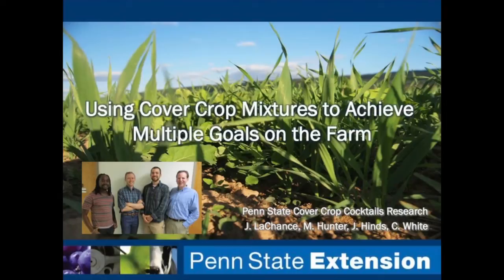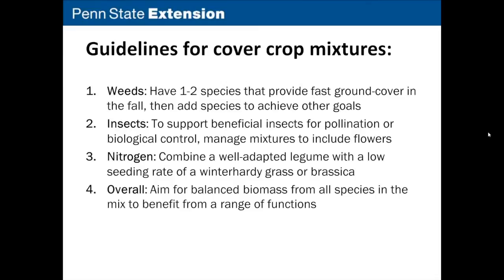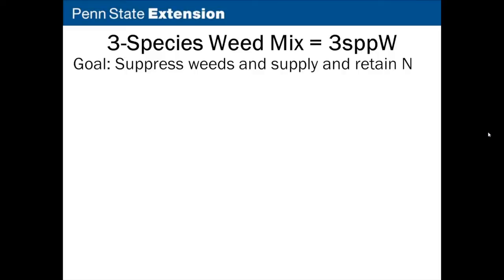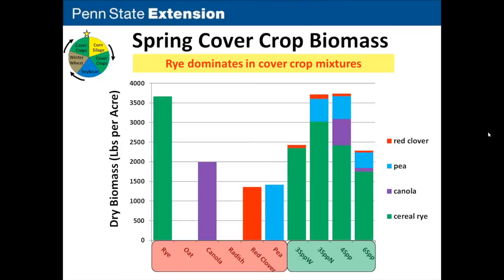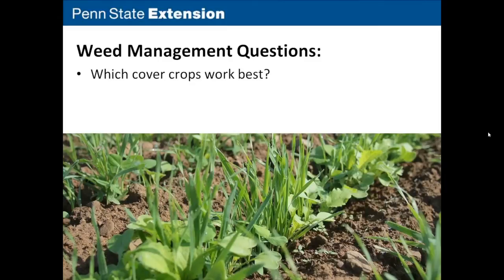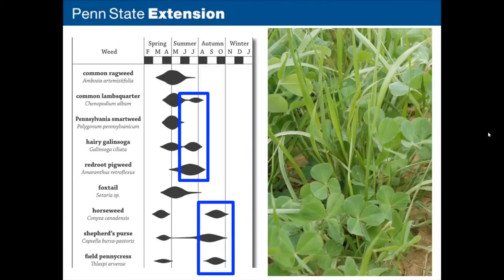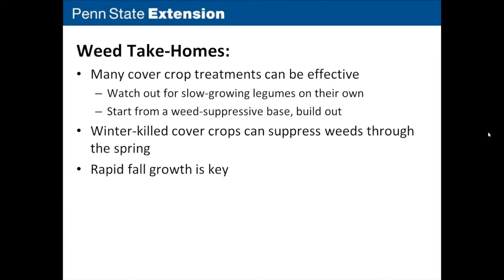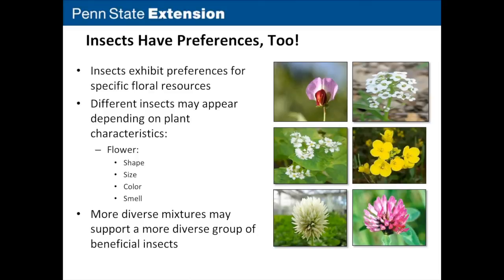Using Cover Crop Mixtures to Achieve Multiple Goals on the Farm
Original air date: October 14th, 2014

Part 1: 00:08 - Cover Crops with Jim LaChance
Part 2: 17:01 - Weed Management with Mitch Hunter
part 3: 28:42 - Beneficial Insects with Jermaine Hinds
part 4: 40:18 - Nitrogen Management with Charlie White
Q&A:   56:52 - Question and Answer session

About the Webinar:

The presenters will discuss the use of cover crop “cocktails” or mixtures to achieve multiple goals on the farm, including weed suppression, nitrogen scavenging, nitrogen provisioning, and attracting beneficial insects and pollinators. Results from a study of winter cover crops in a grain and forage research project at the Penn State Rock Springs Research Farm and from several Pennsylvania farms will be shown. We will also review issues of cover crop timing, termination, and general management to aid in farmer insight and adoption of cover crop mixes.